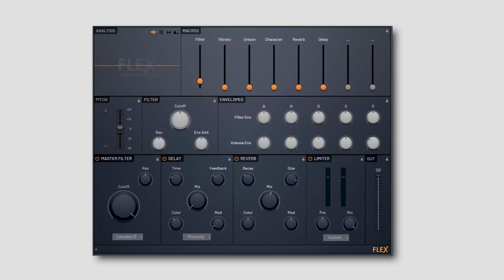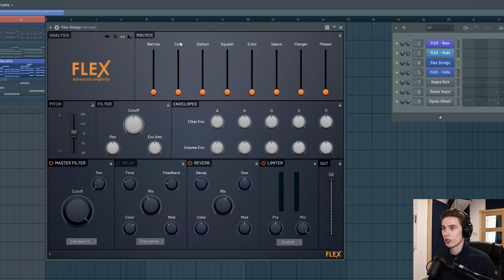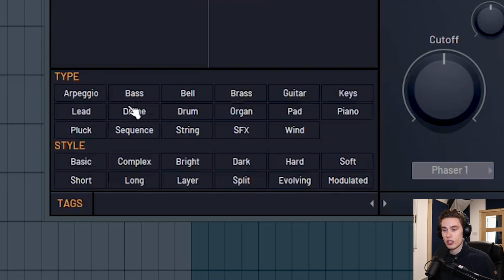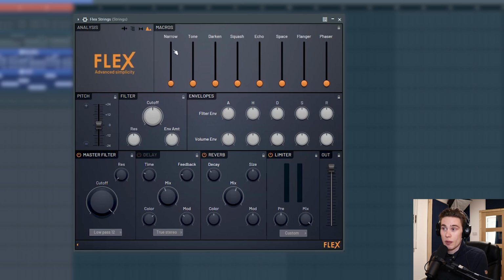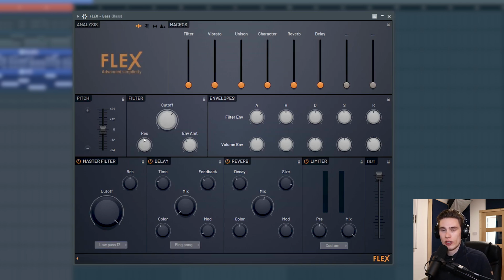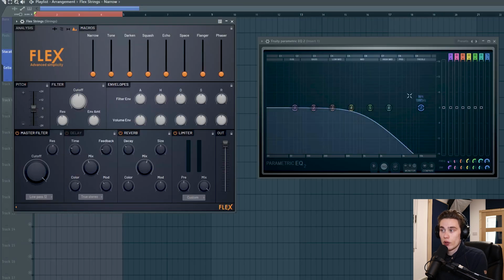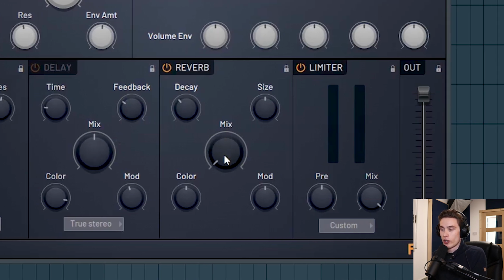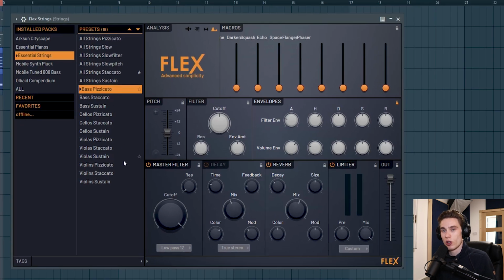FL Studio Flex - First Look and Full Tutorial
In this video I show you Flex - The brand new, free stock plugin synthesizer in FL Studio 20.2.
It is an incredible tool for music production and in this video I give you a complete beginner to advanced guide of the plugin and showcase a few of it's sounds.

It's designed to be a professional, preset based synth with the ability to control macros and parameters to fine tune each preset to your needs. They have focused on making the presets as usable as possible - they are not simply trying to fill up space. There are packs from some incredible sound designers and many more to come in the future.

I like the user interface and I think the whole image line team should be very proud of this big step forward for FL Studio 20. It's one of the best stock plugins I've seen in a long time.
Many are calling this the FL Studio version of Nexus but I believe it will be so much more - and the GUI is far better than reFX Nexus.

To get the Beta version :
Log into your image line account and go to the forum.

From there you can access the beta download.
be aware that this will install a Beta version of FL Studio 20 alongside your current version.
Back up anything important when using Beta software! You've been warned!

AHDSR -  Often called " ADSR"
These envelopes determine how the filter or volume will behave over time.
You can shape the sound by making if fade in, hold at a lower value, release fast or slow etc. The best way to learn this is to get hands on and have fun with it!

Note - On the display modes I said " Lows on the right, Highs on the left"
Obviously I meant the other way around but got my words twisted!

▶What Gear Do I Use In My Studio?

These links are the cheapest prices I can find.

▶Microphone USA UK

▶Midi Keyboard USA

▶Audio Interface USA UK

▶Headphones USA UK